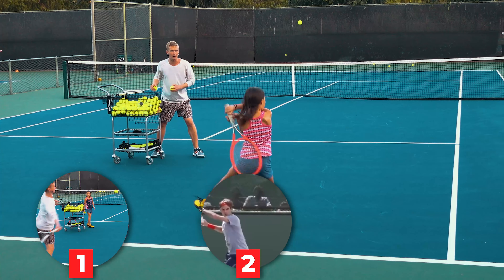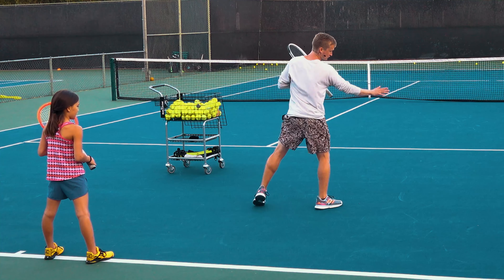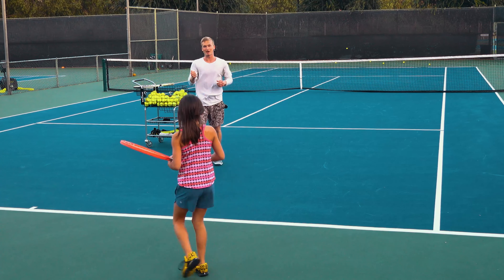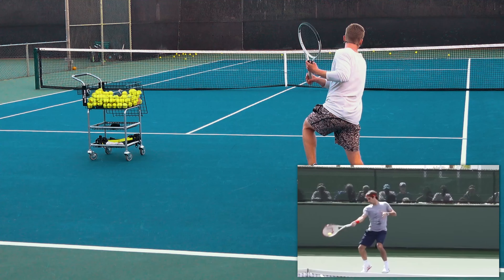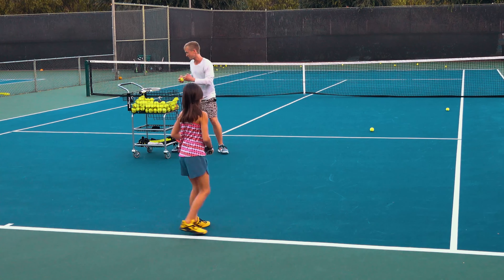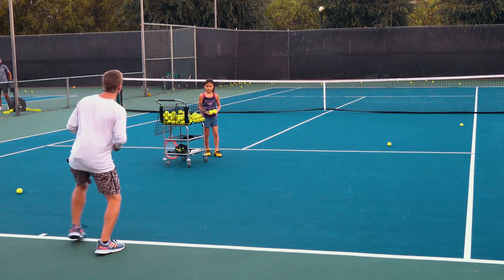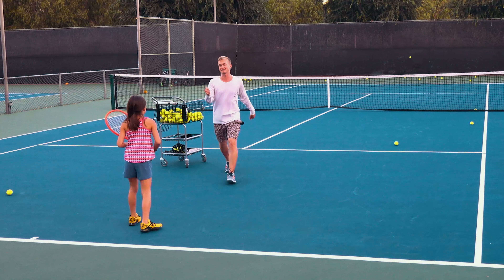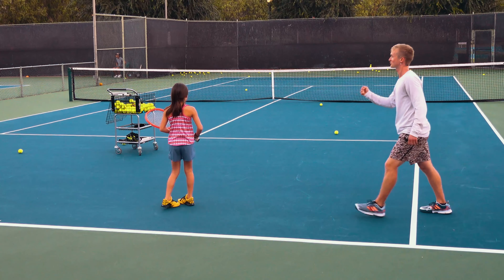Master PRO Footwork Patterns | The Top 3 Moves For Effortless Movement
🚀Want to TRANSFORM Your Forehand Using a Revolutionary NEW & Proven System?

Imagine striding gracefully on the court with world class movement. You're feeling so confident, effortlessly reaching any ball your opponent hits. Whether the ball is short or deep, high or low, you use your entire body perfectly to generate massive power and spin.

This was certainly not the case for me, and in fact, my movement always used to feel clunky, tight and awkward. But my game transformed when I learned that the best players in the world use entire body in specific ways depending on the shot they want to hit.

After learning this, I was not only able to move faster with less effort, but I was able able to hit my shots with more power and control. This is because tennis is played with the entire body. ▶️And now it's time for you master exactly that🏆

So let's take ACTION and learn👇

▶️The foundation of world class movement that creates explosive speed and effortless power.
▶️The top 3 footwork moves to use in your next match!
▶️How to eliminate bad habits and accelerate your progress.
00:00 - Intro
01:35 - Footwork Fundamentals & Lateral Transfer
03:44 - The Lateral Hop
06:36 - Front Foot Hop + Bonus Drills
10:03 - Outro